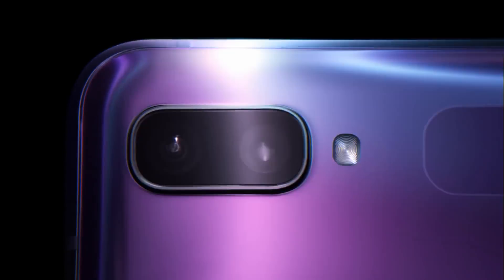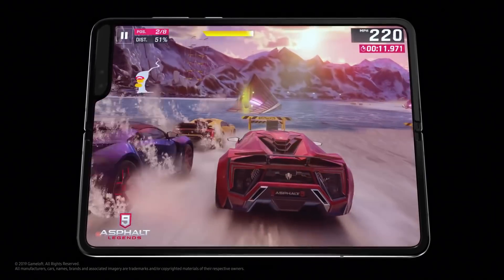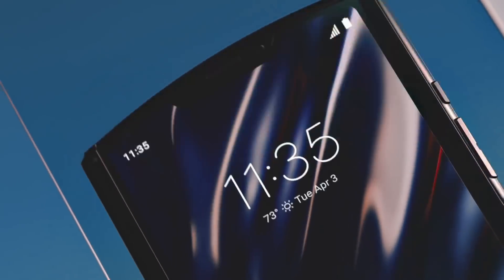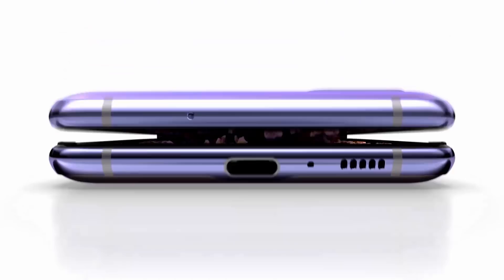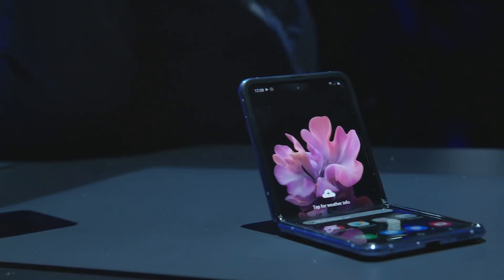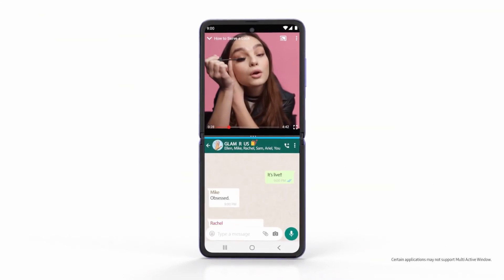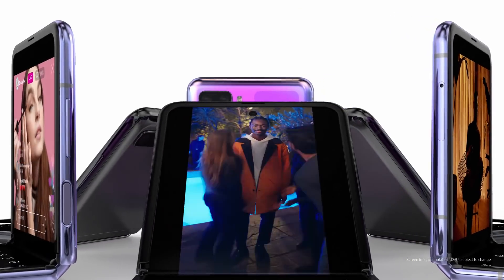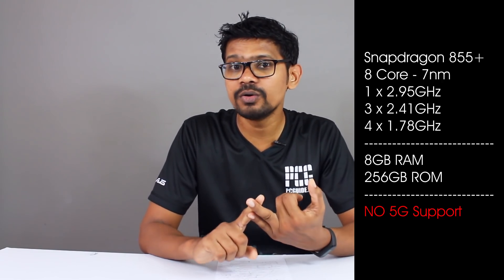Samsung Z Flip Phone Overview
Smartphone වල අලුත්ම Trend එකට හදපු Galaxy Z Flip කියන්නෙ එතෙක් මෙතෙක් බිහිවුන පරණ සහ අළුත් Trend වල එකතුවක් කියල කියන්න පුවවන්.